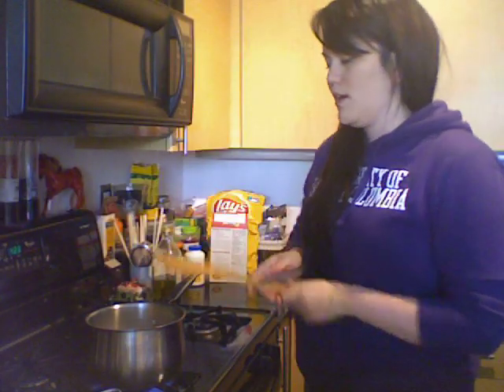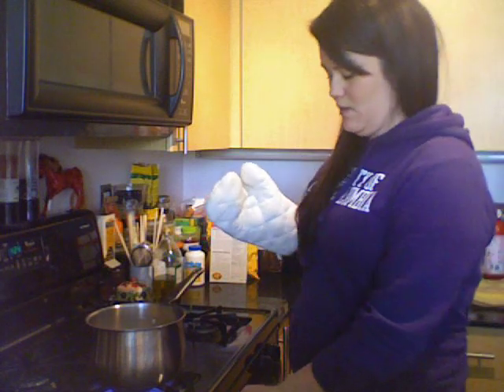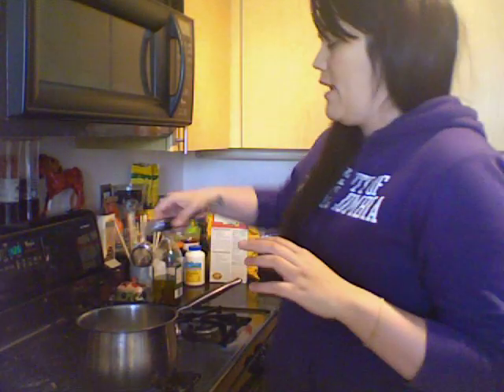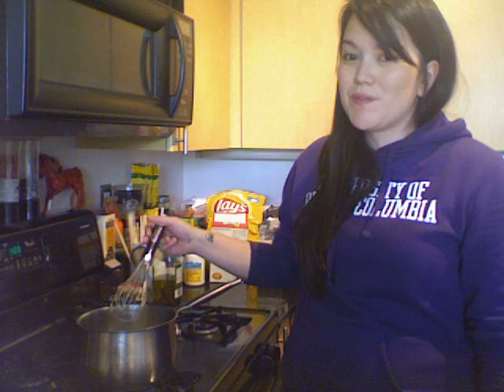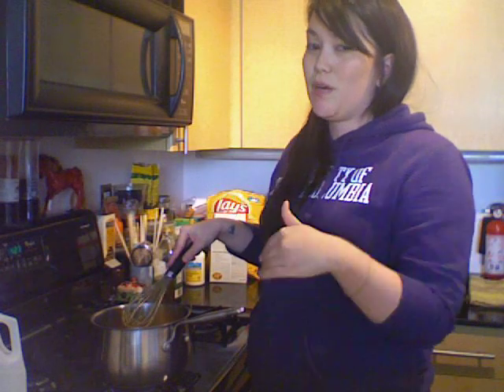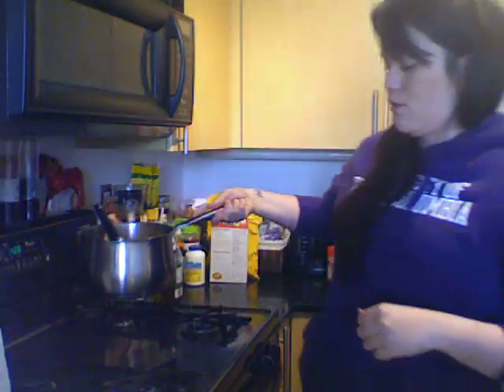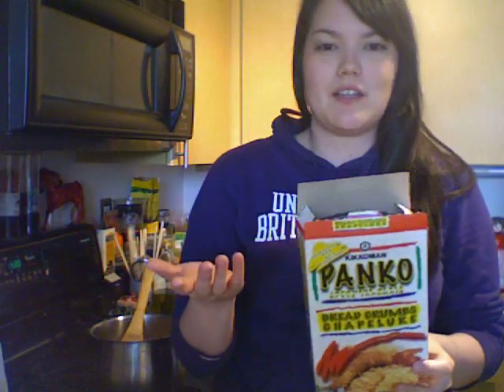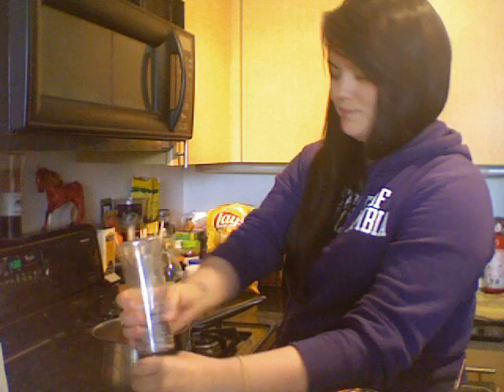In Which I Teach You To Cook The Easiest Thing Ever